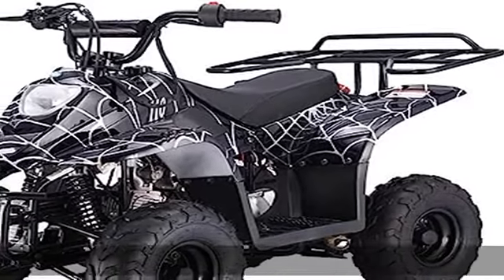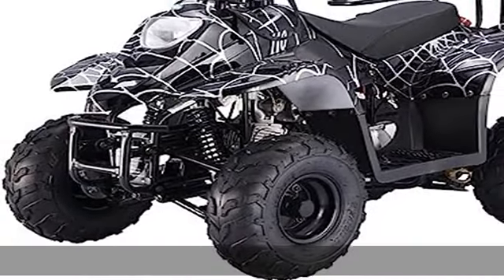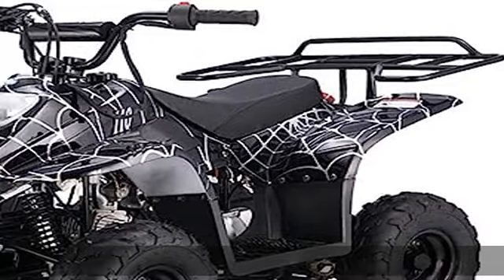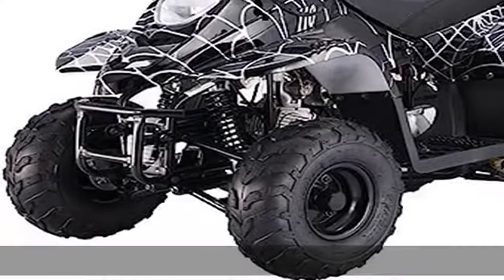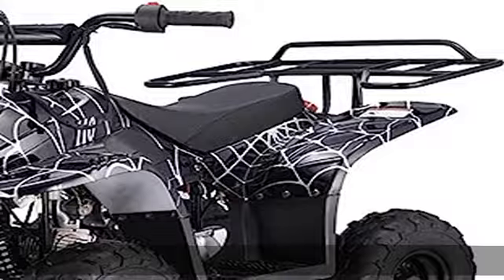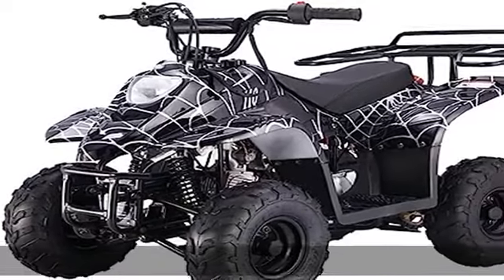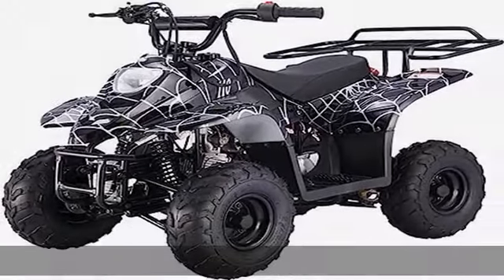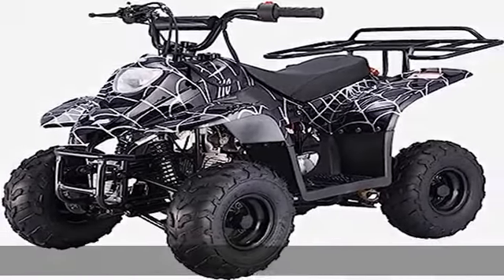X-PRO 110cc ATV Quad ATVs Quads 110cc 4 Wheeler ATVs ATV 4 Wheelers，Spider Black